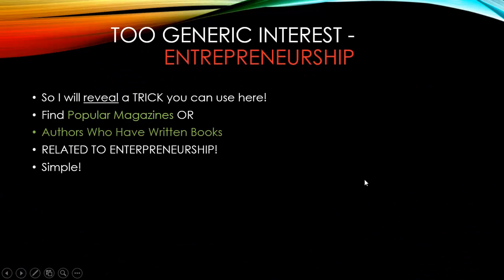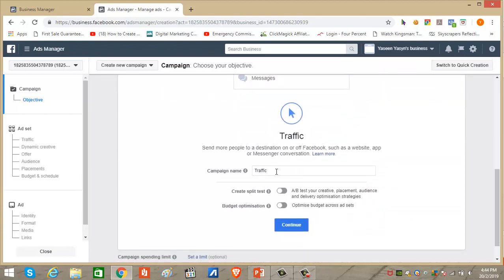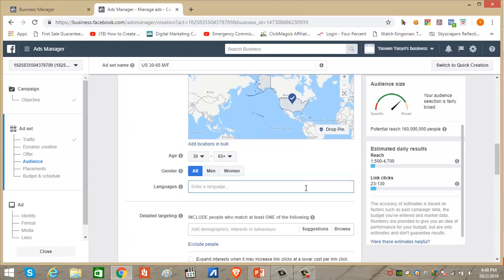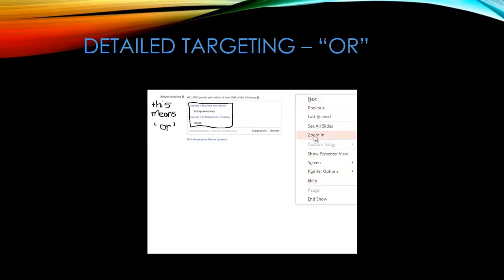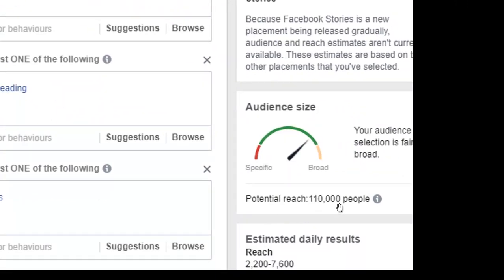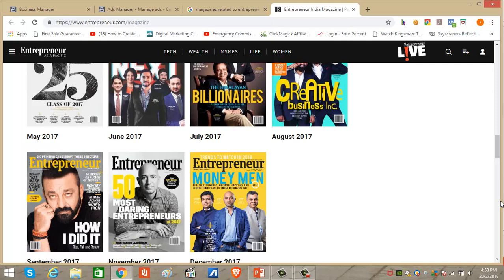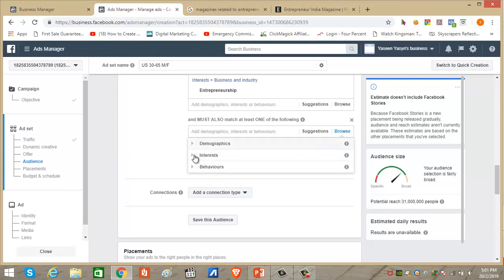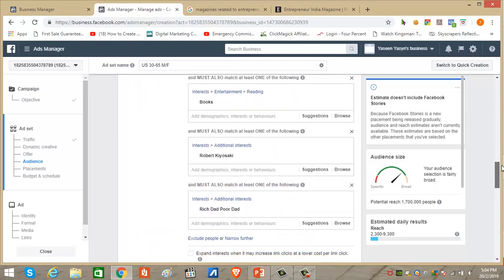How To SuperLaser Target Your Audiences Using Facebook Ads (Mini - Course Part 1)